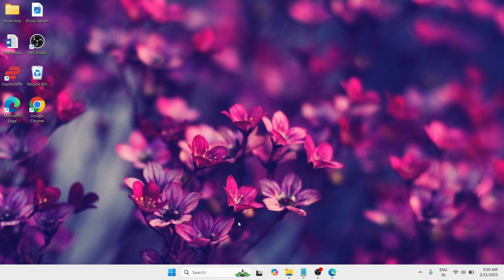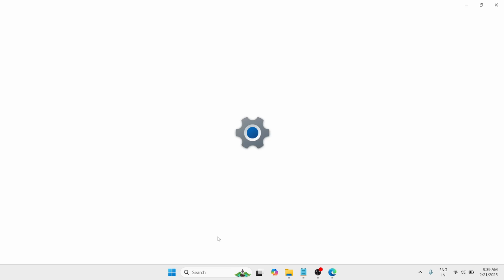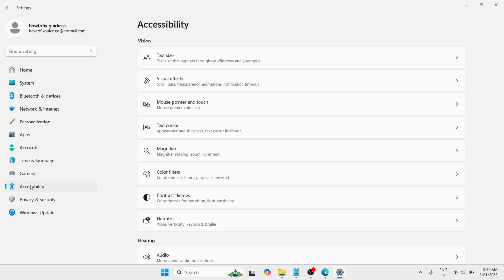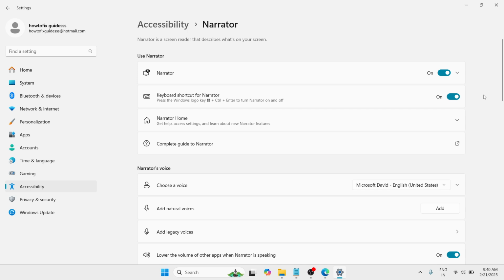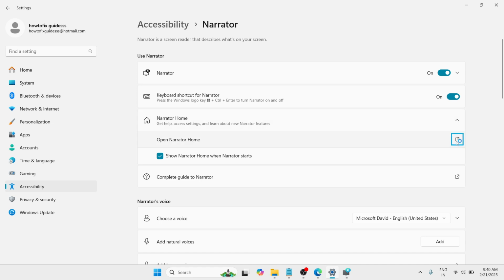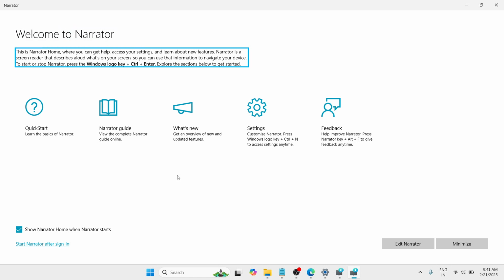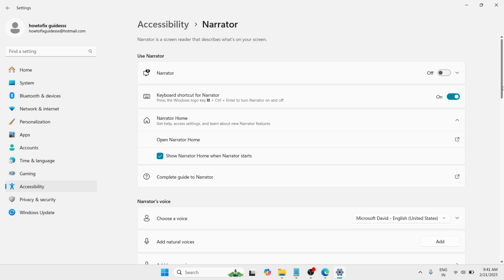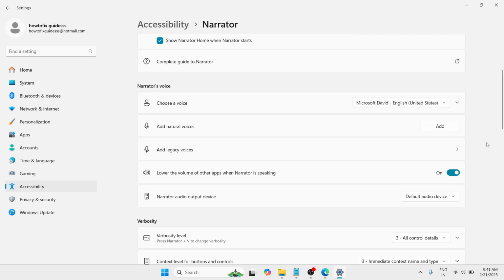EASY WAYS On How Turn On Or Disable Narrator In Windows Or Computer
Discover easy ways to turn on or disable Narrator in Windows or on your computer! Follow this simple guide to control the built-in screen reader and make your device more accessible. Watch now for quick, step-by-step instructions!